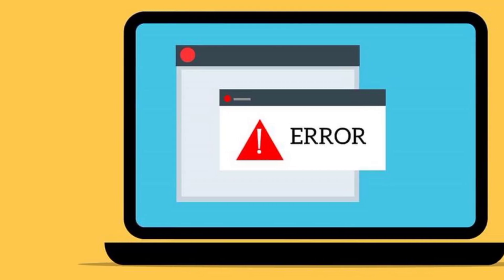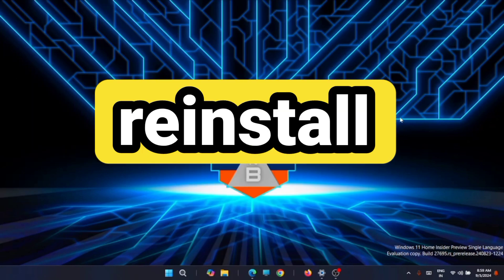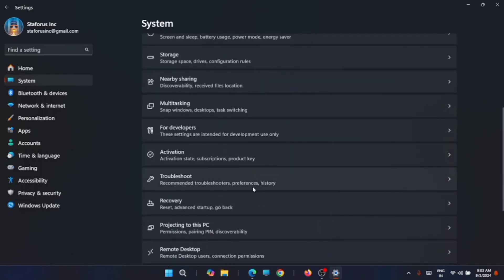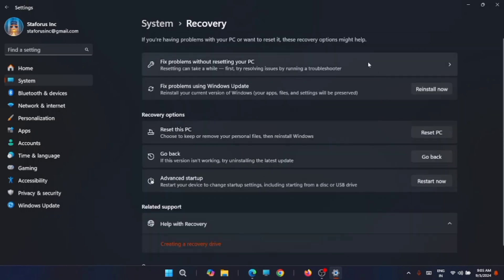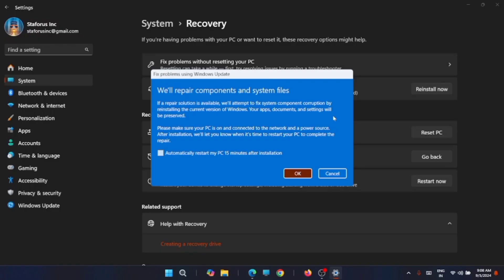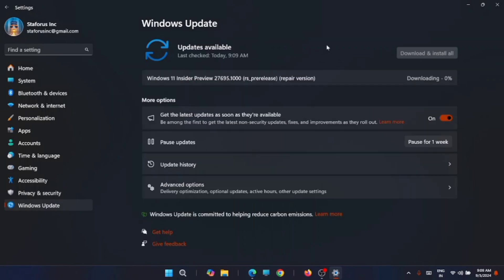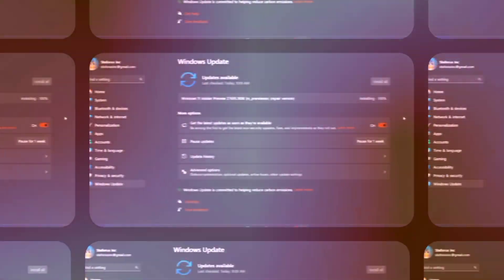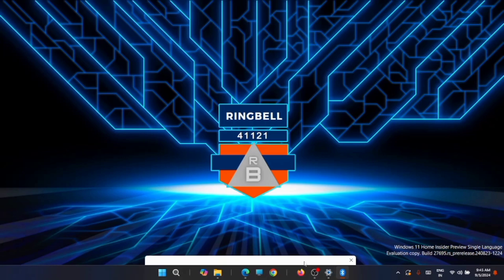Reinstall Windows 11 without losing Apps and Settings / Repair Windows easily without losing data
Repair your windows OS easily without losing Apps, Files and settings
Microsoft introduced a “Fix problems using Windows Update” recovery tool to the Recovery settings page. Like the repair install method, it tries to fix problems with your PC by reinstalling the OS.

☑ Watched the video!
☐ Liked?